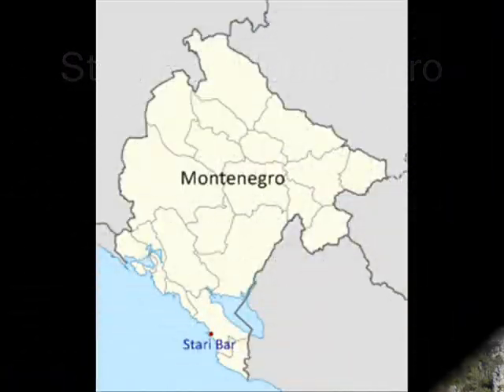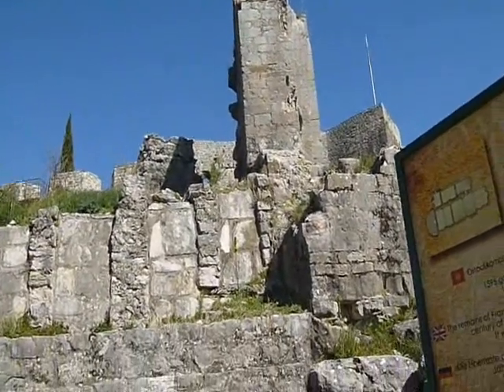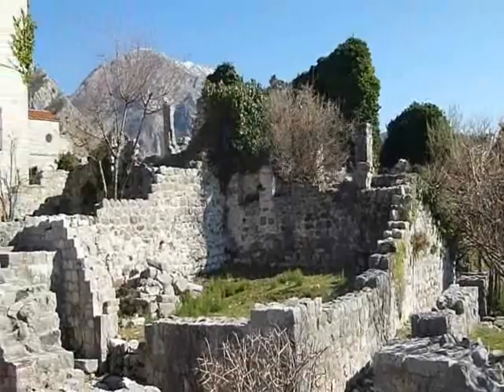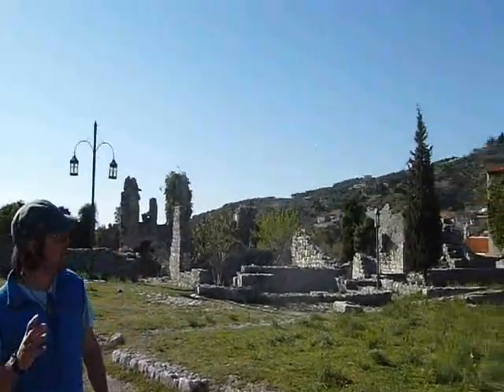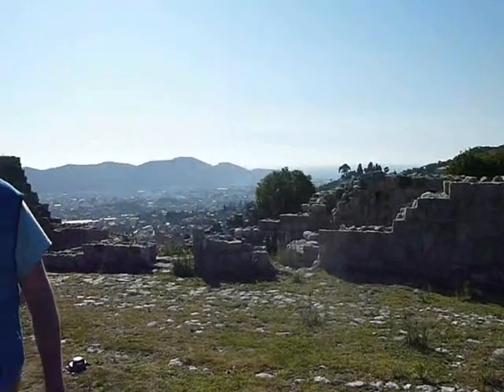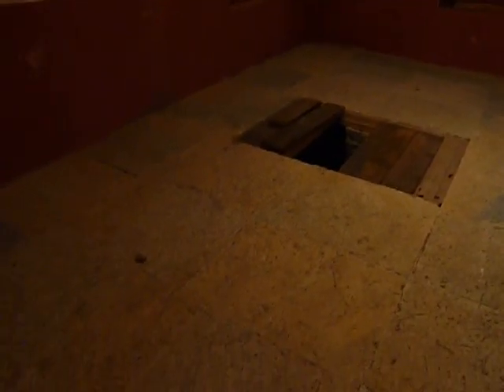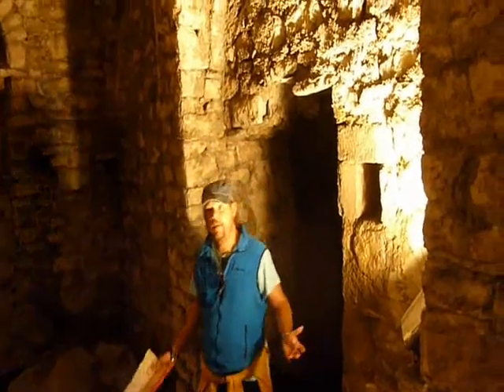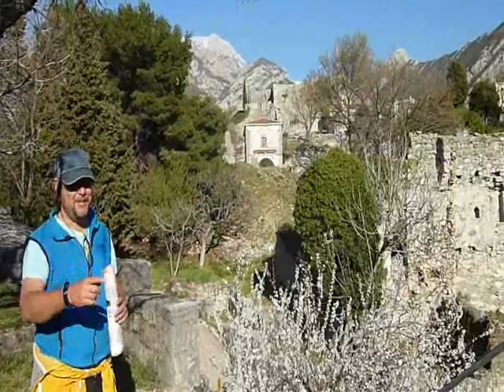Stari Bar: A Travel Room Documentary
The Travel Room takes you on a tour of the old town of Stari Bar, near Bar in Montenegro, revealing its history and its beauty.